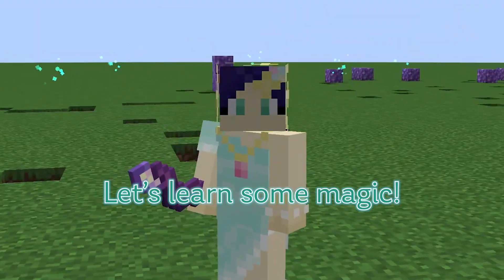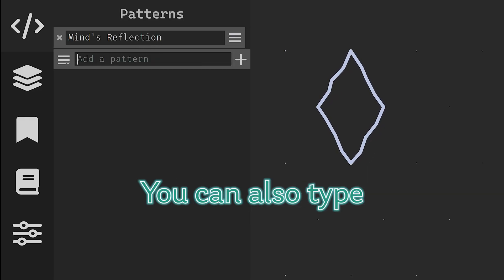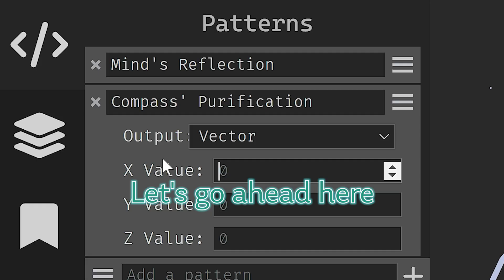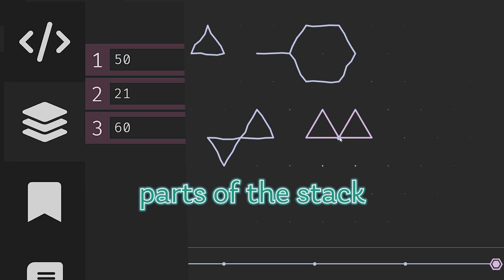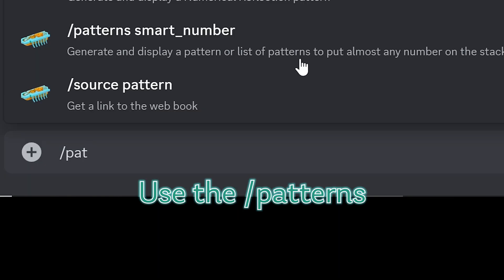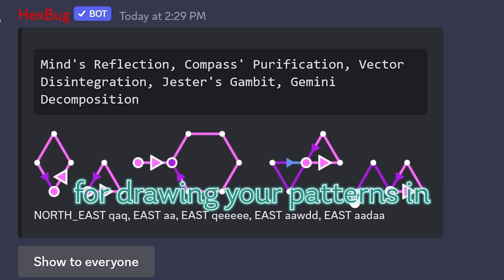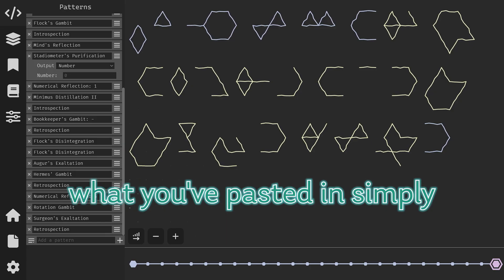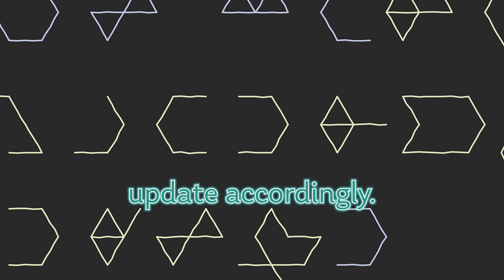Tools for Hexcasting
and the Hex Bug Discord bot for Hexcasting spell development

Hex Casting Notebook:hexcasting.hexxy.media